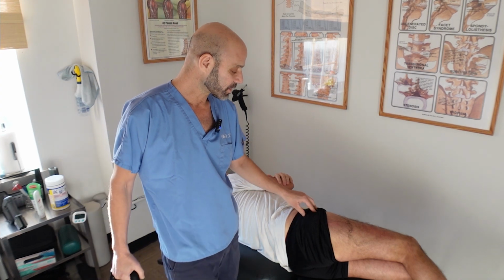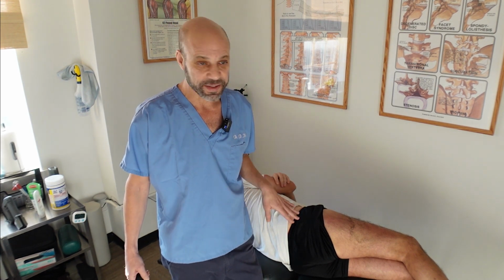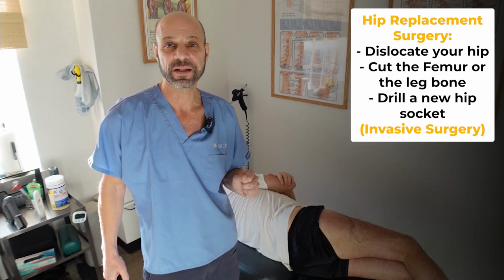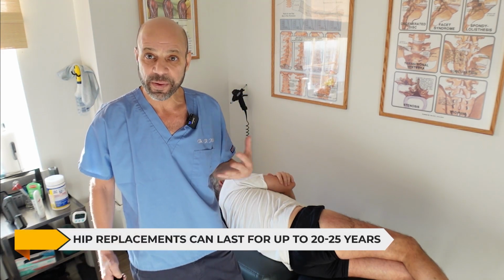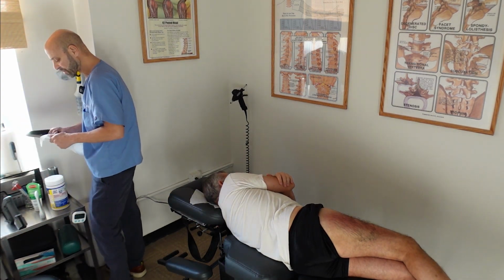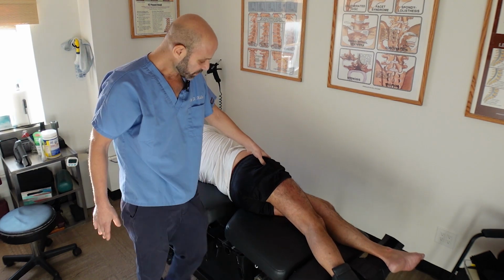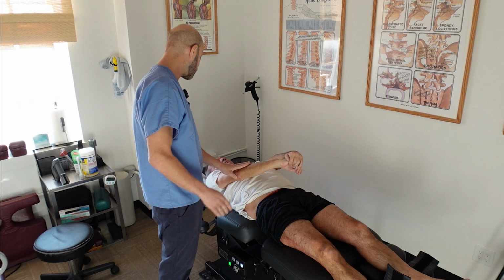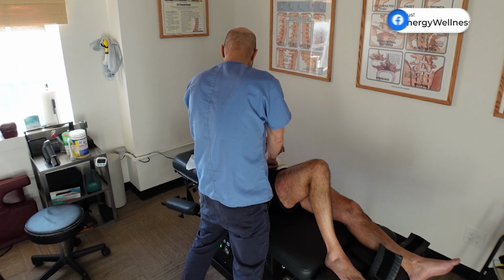Hip Arthritis? Hip Replacement Vs. Hip Resurfacing Surgery